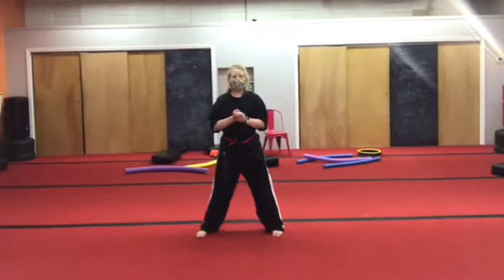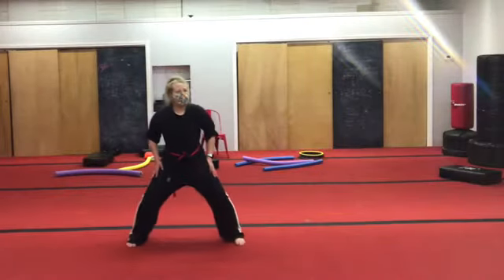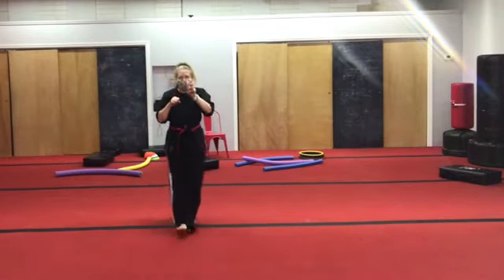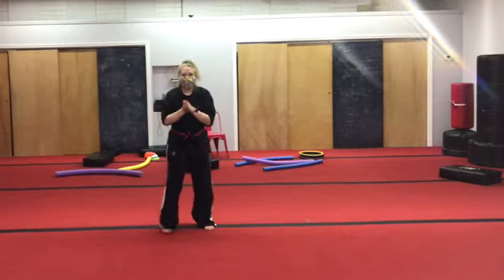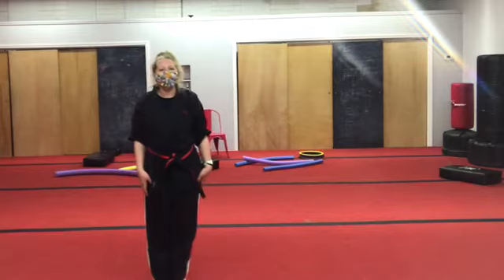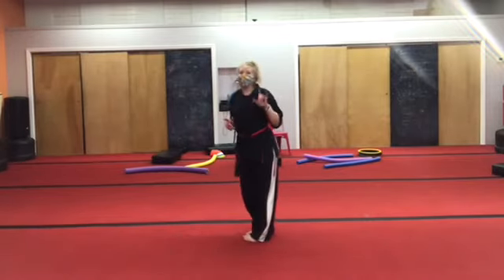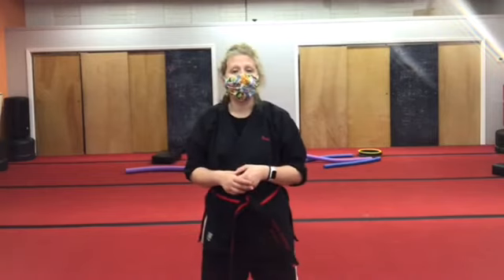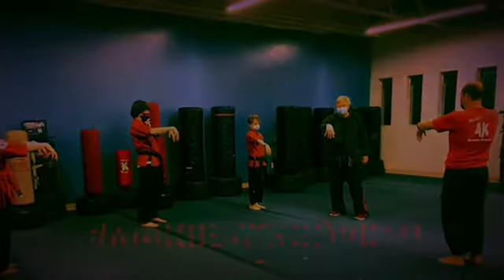Power Turtles MAK On-Demand Video Stripe Test - 2021 Cycle 1 Month 2 Week 4B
Sensei Batman (Barbi) presents Power Turtles On-Demand

Suggested articles if you plan to take outdoor classes during the late fall and winter.  First, you will not need to wear a uniform.  Wear warm clothing, gloves included, if necessary.  We will continue outside classes as long as you show up.

Second, Sabum nim (Sensei) L. Petsching has suggested some items you can get at Amazon.  If you use this link, MAK gets paid, so feel free to use it, or your own from amazon, or any other source.  We just want you to have available items that will make your class easier in the winter. (if you do use these links, MAK gets a tiny percentage instead of Amazon - so it’s like a small business revolution, but cents instead of billions)

1st: Yaktrax Walk Traction Cleats for Walking on Snow and Ice (1 Pair)
2nd: STABILicers Walk Traction Cleat for Walking on Snow and Ice (1 Pair)

Kyosa J. Luke has added to our possibilities by suggesting these items:

1st: A shoe pull on for "Hiking, Trail Running and Ice Fishing," a truly versatile pull over for shoes for this winter's classes outdoors, in all sizes.
2nd: One more offering from the same company for ice spike pull-overs - these are for walking and road running only, and considerably less expensive. MAKBeatsCovid19 - outdoor class winter ready!

IF YOU HAVE NOT ENROLLED IN THE ASF TUITION SYSTEM, GO